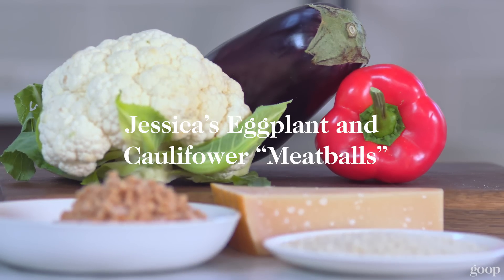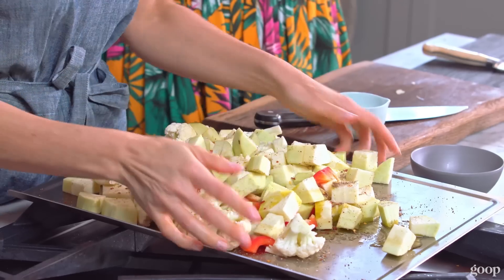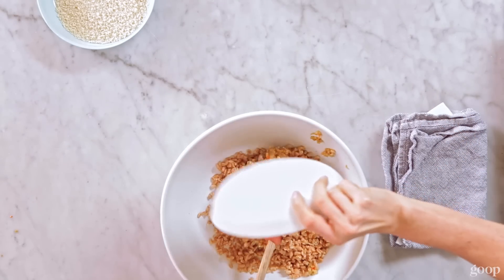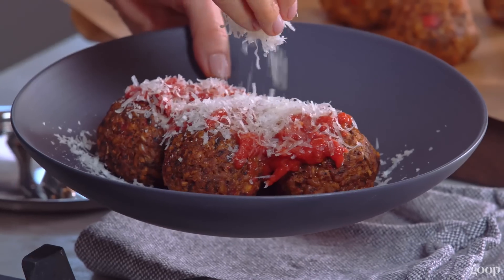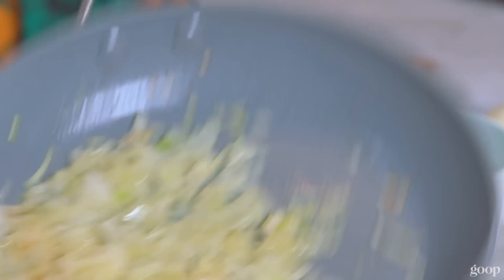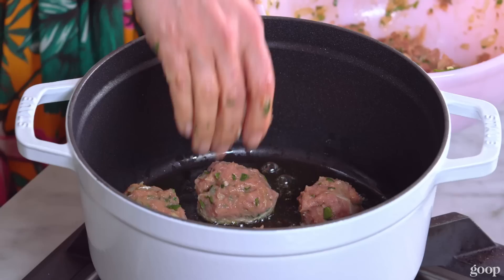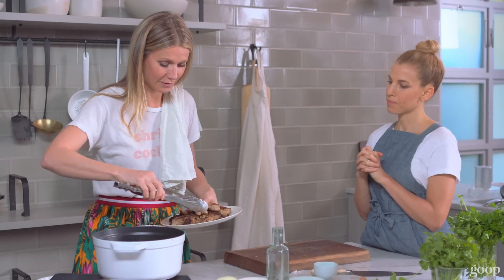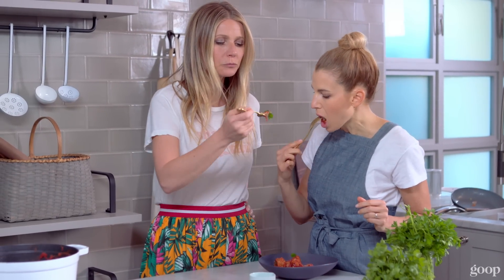Gwyneth Paltrow and Jessica Seinfeld: The Meatball | goop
Gwyneth Paltrow and Jessica Seinfeld are major meatball fans, so they headed into the goop test kitchen to make their own healthy versions of the classic.

Learn how to make Jessica Seinfeld's Eggplant and Cauliflower "Meatballs" recipe